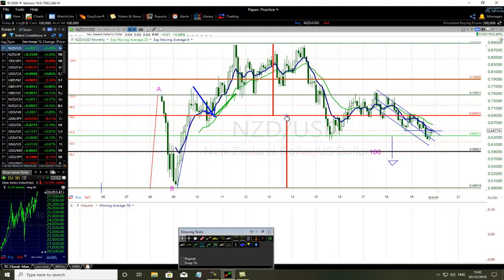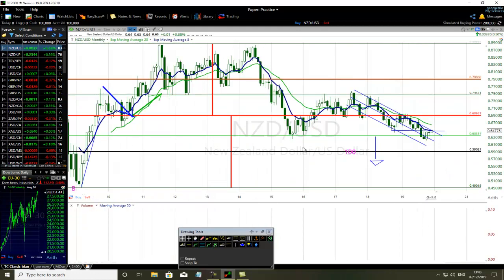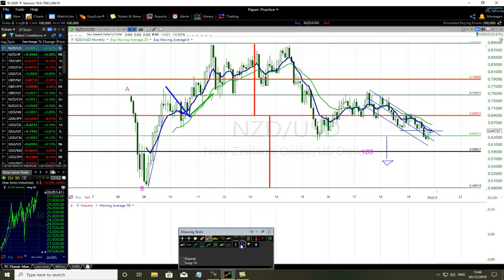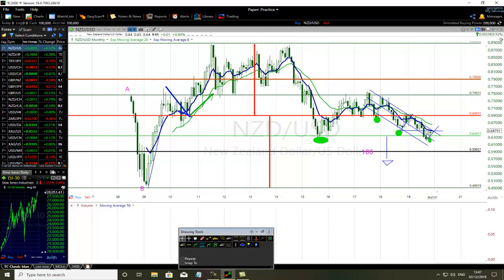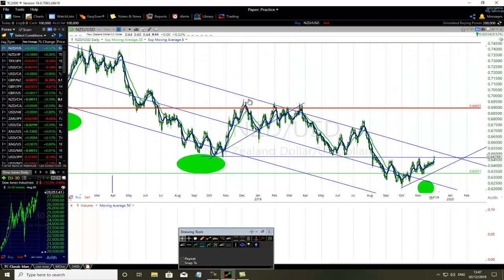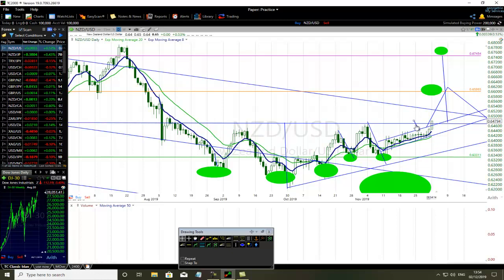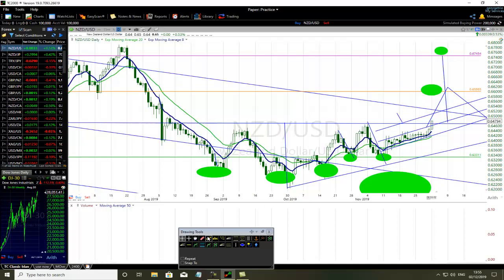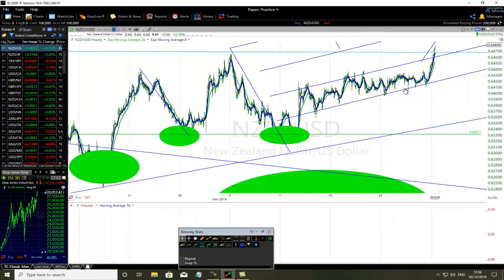NZDUSD Currencies Trading Tutorial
Learn more.